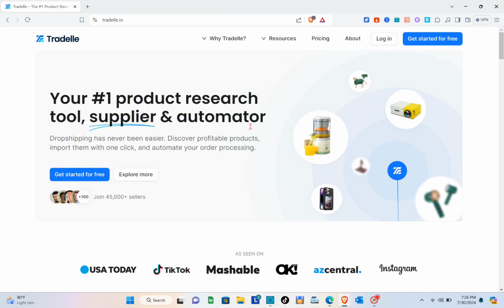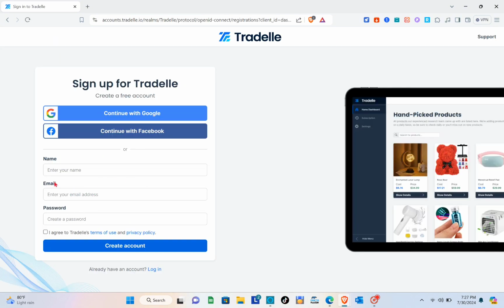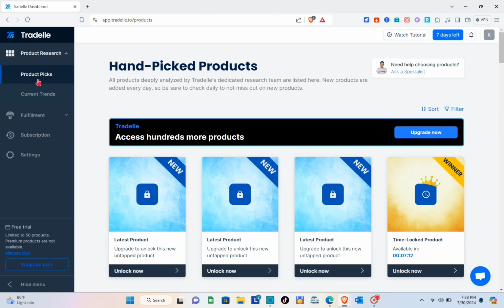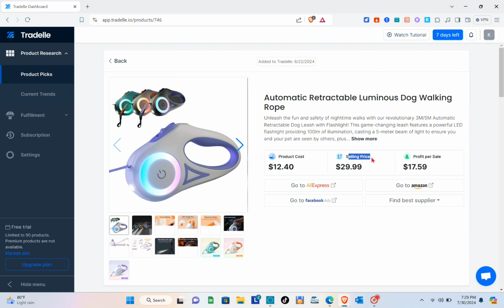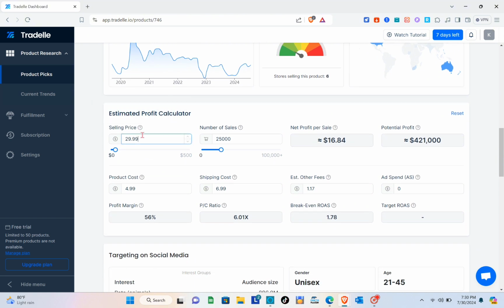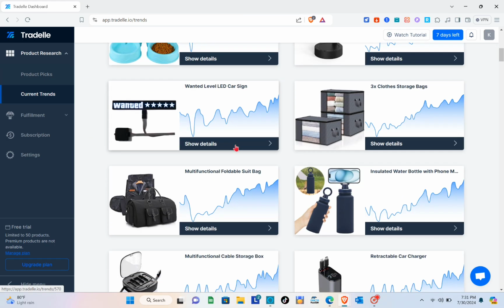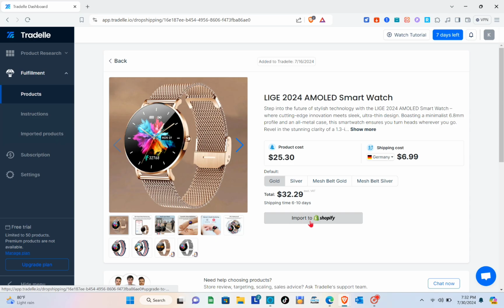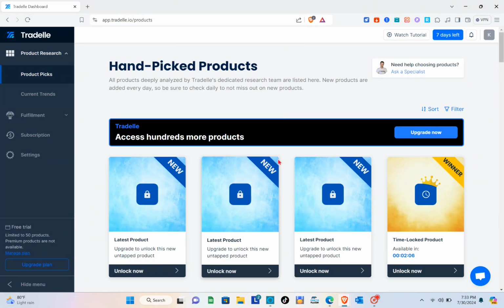Tradelle Dropshipping Tutorial || Tradelle To Shopify Dropshipping (Full Guide)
Learn how to successfully transition from Tradelle to Shopify dropshipping with this comprehensive tutorial. Start your dropshipping journey today!